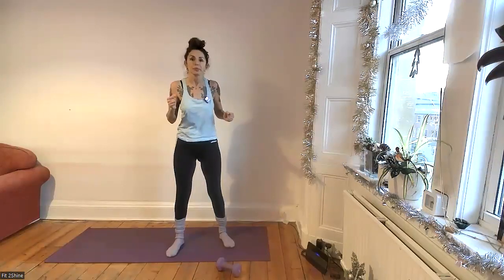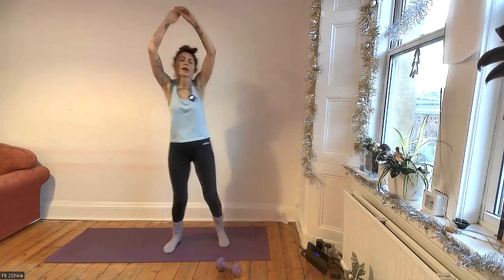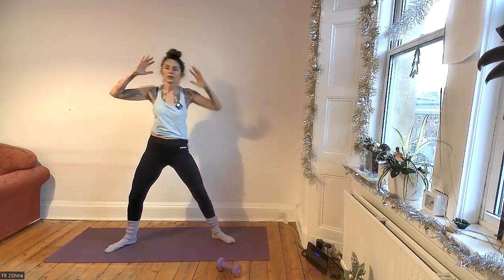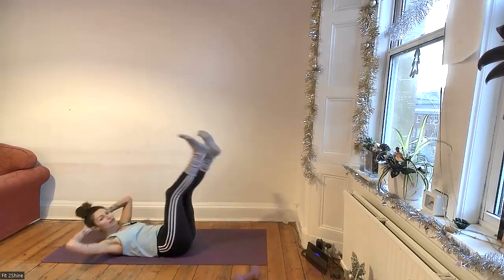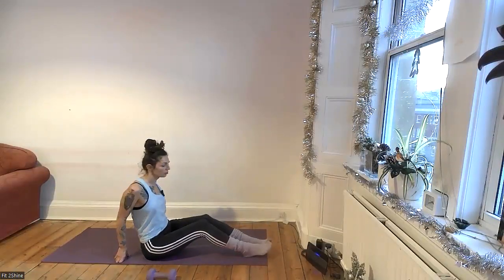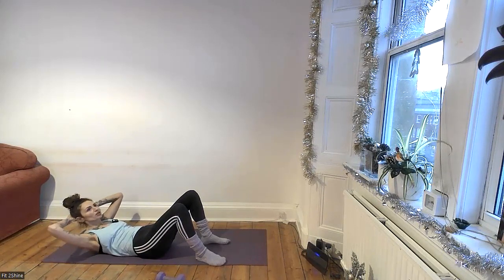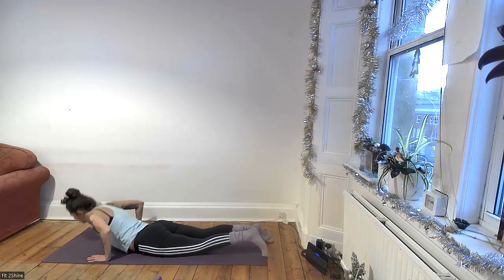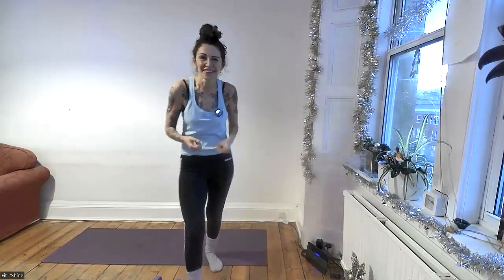12 Minute ABS Workout (Adventures, Day 7)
This is the Adventure series Day 7 - 12 minutes of light cardio and ABS.

You can do this workout once or repeat twice if you want a harder, sweatier session. Feel free to use a weight to make it harder! Let me know how you didn

To learn more about our classes and membership options, visit our

Support me and my small business:
(and get a FREE class!)